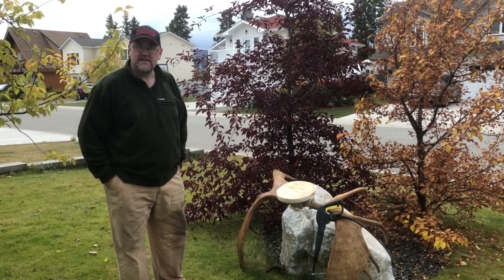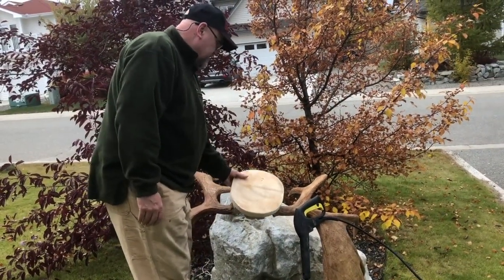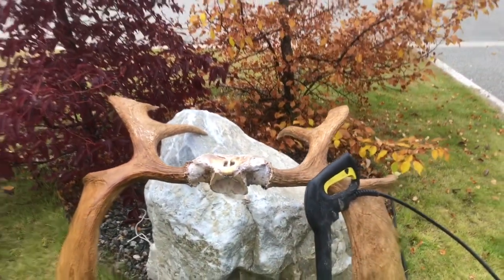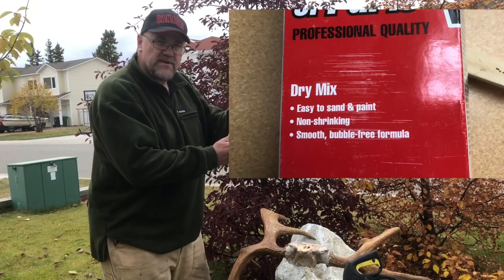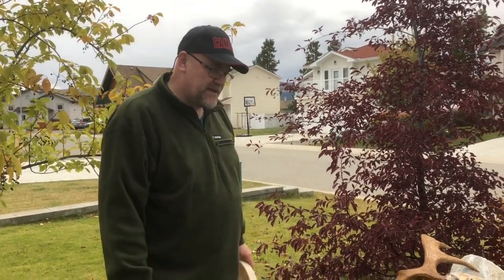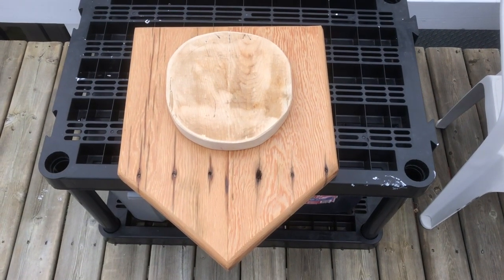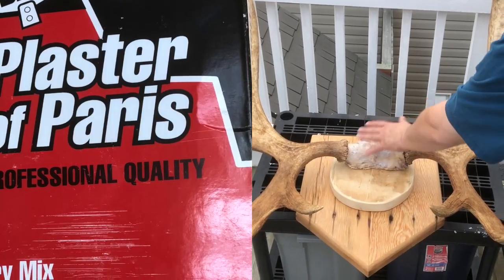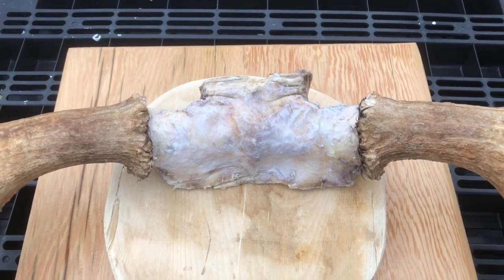Mounting Yukon Moose Antlers; Part 1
Not enough time to go moose hunting this year and I still have 1.5 Freezers full of moose and caribou.  Gives me time to mount my son's moose antlers from last year.  Let's see how it goes.